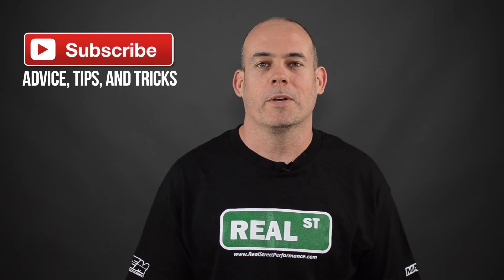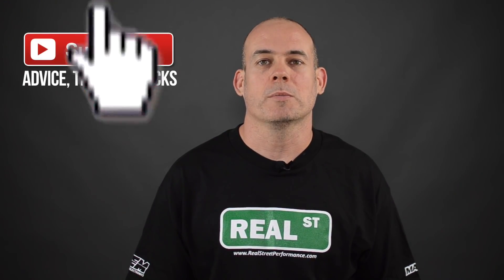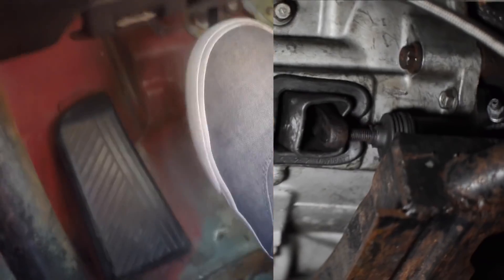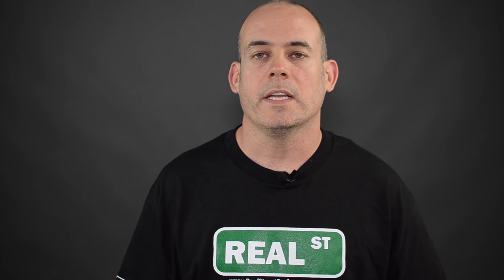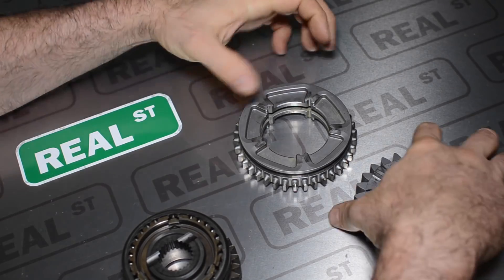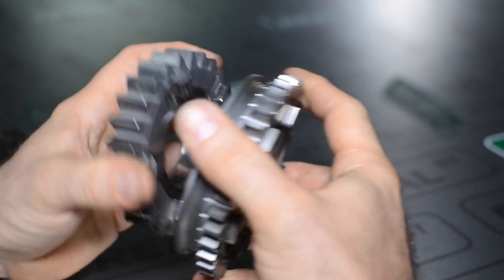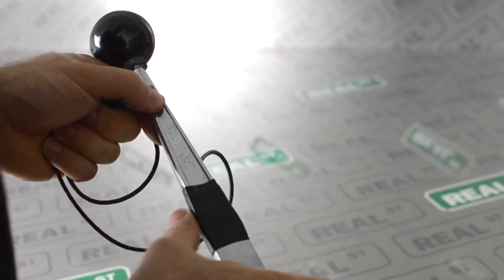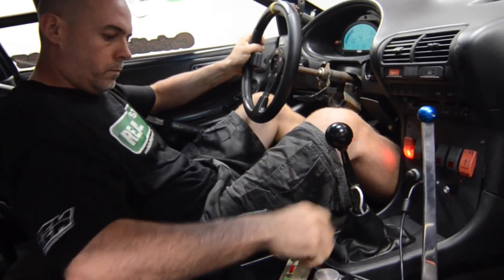How to Shift Quicker - Jay's Tech Tips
How to shift quicker using a strain gauge. We get a lot of questions about how we get our transmissions to shift fast in the drag cars, and how to carry power into the next gear without it dropping off in the gear change.